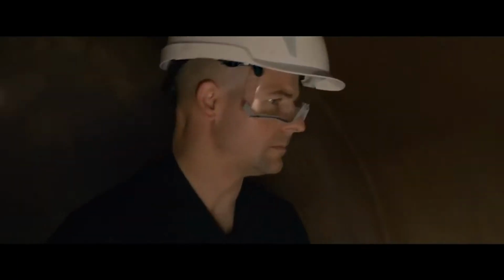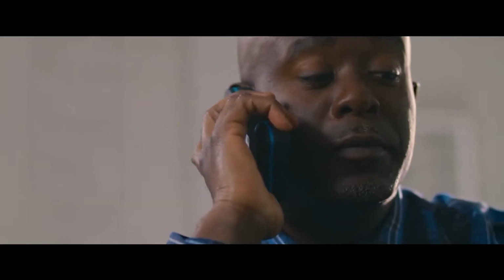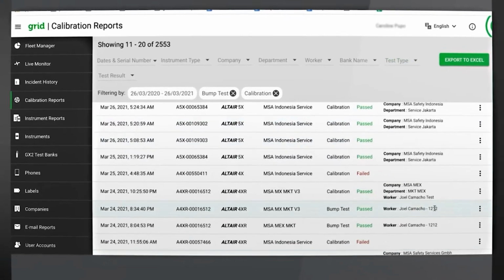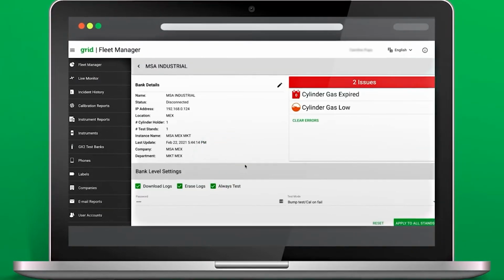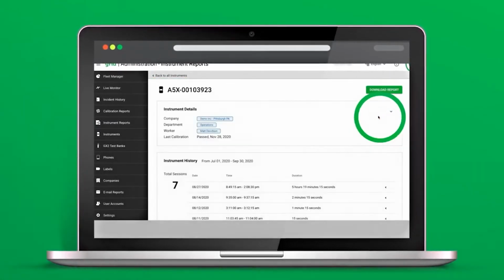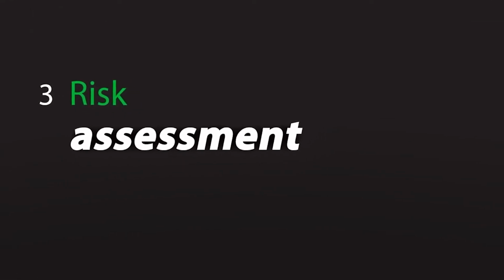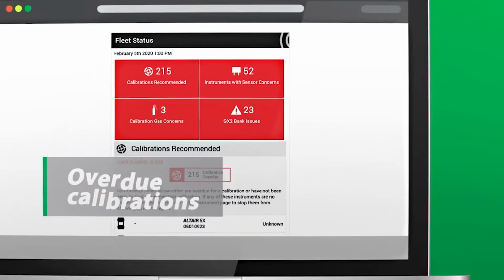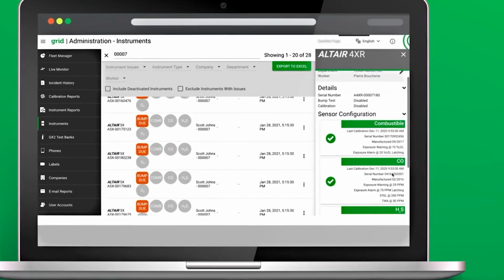Walk through of MSA Grid Fleet Manager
See what the MSA Grid Fleet Manager can do for you and how it works.